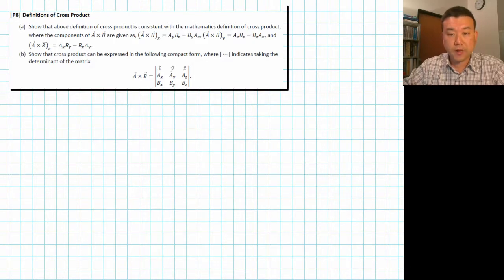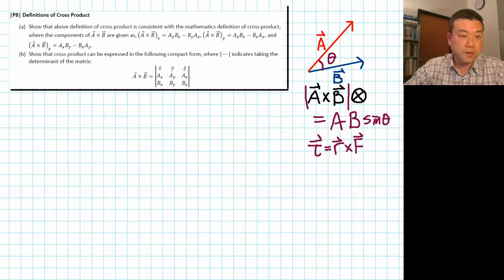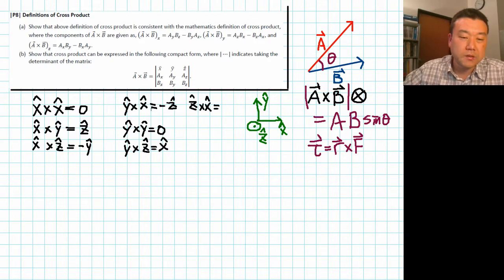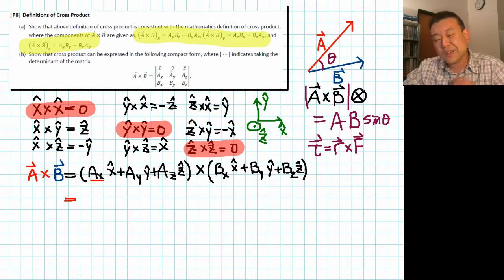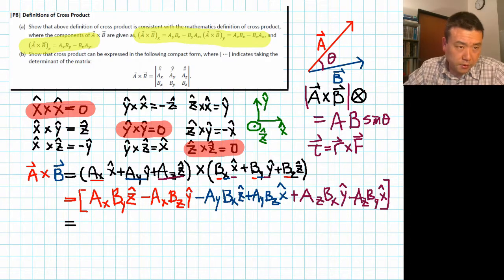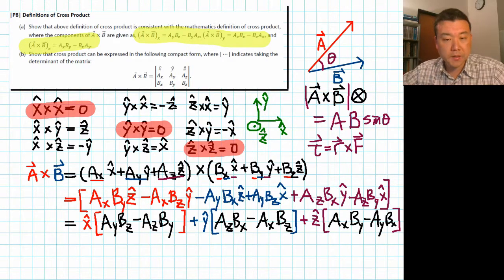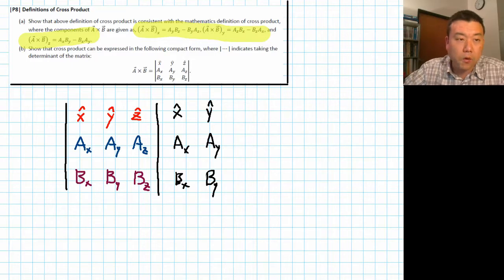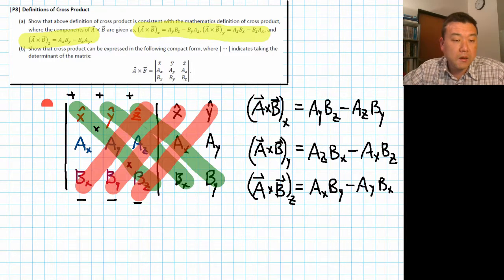Physics 4A - Cross Product by Components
Supplemental video for Physics 4A class at College of Alameda. Illustration of equivalence of cross product defined geometrically and by components.